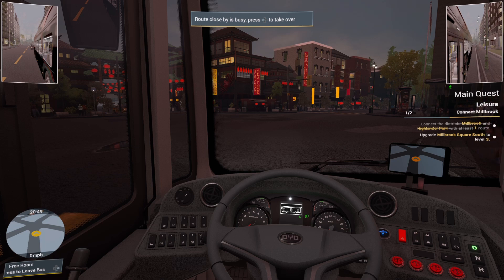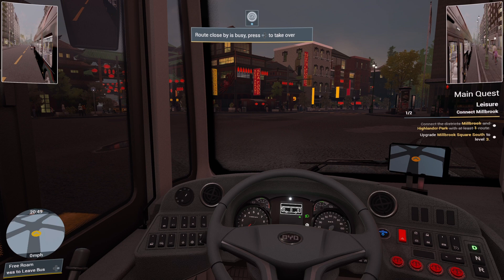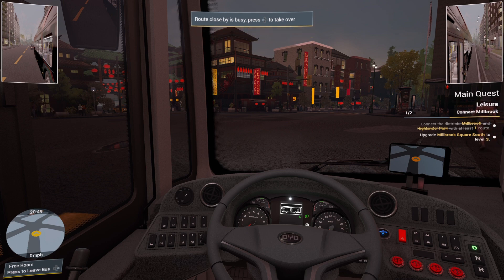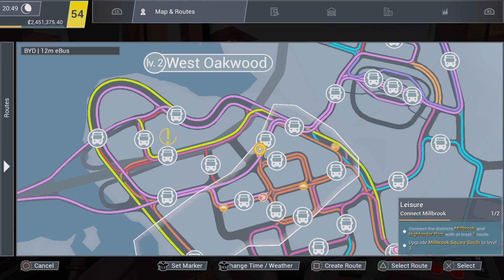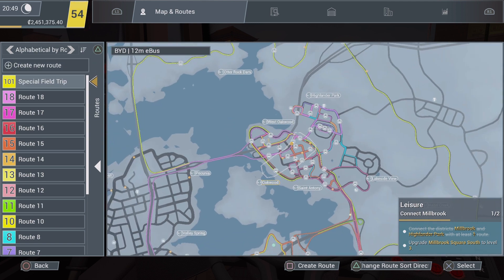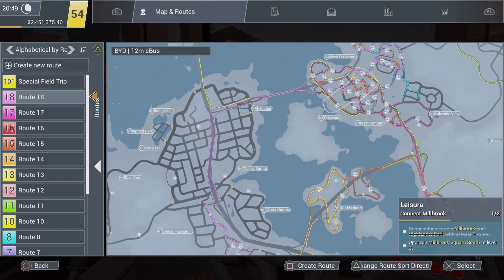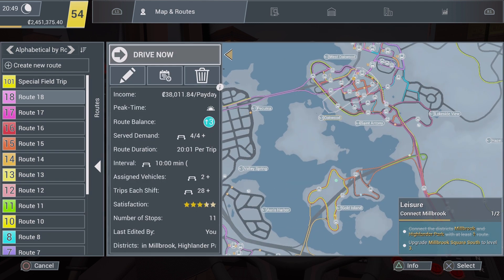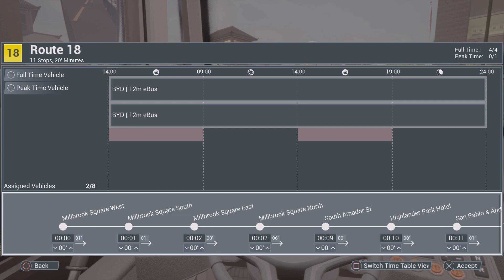How To Change The Bus Timetable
this video is a guide for the [always on time] Trophy/Achievement.